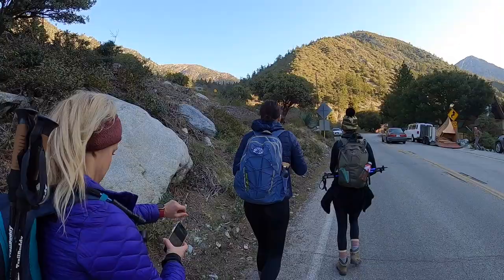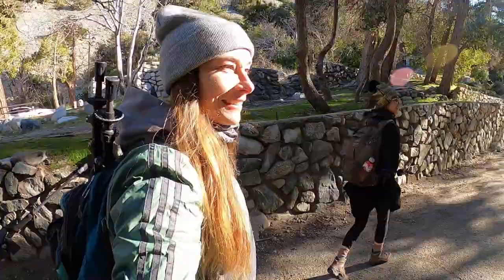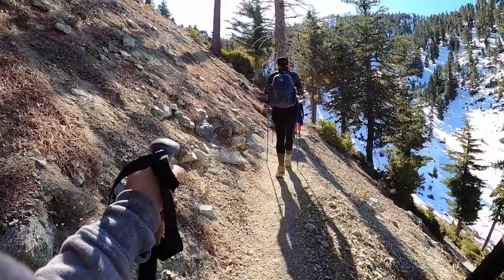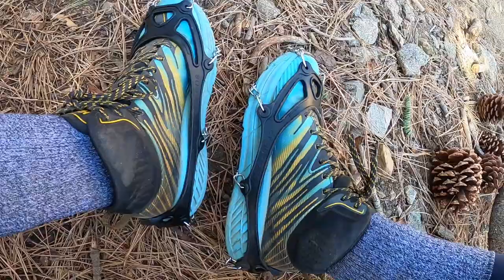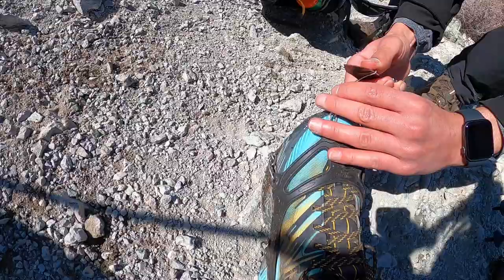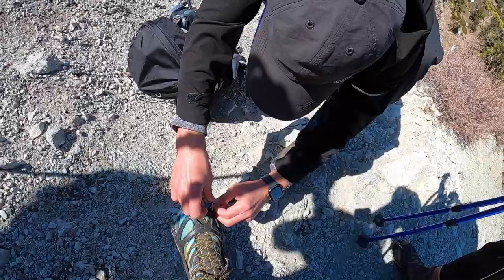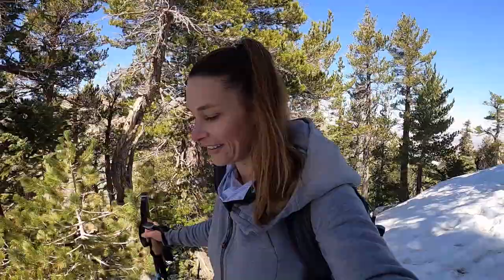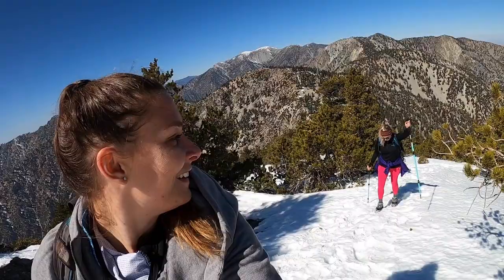HIKING TO CUCAMONGA PEAK | Most insane hike of my life!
#2 done on SoCal Six Pack of Peaks! Woo! This has to be the craziest hike I've ever done in my life. I think it passed Angel's Landing because of the conditions. We went at the very end of February and it was so insane how often the terrain changed throughout between snow, ice, and regular gravel. I hope you enjoy the video of this crazy journey. Make sure to wear crampons / spikes if you go during winter months. You would not be able to do it without. Also make sure to download the map on AllTrails because it is so easy to get off trail during the day.